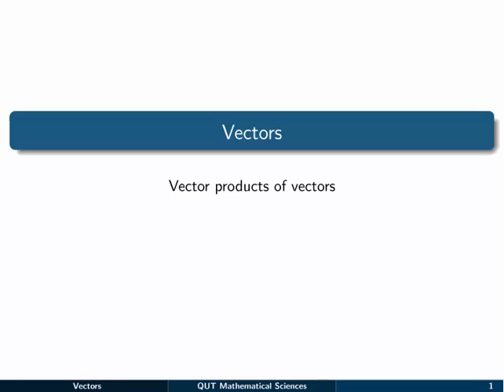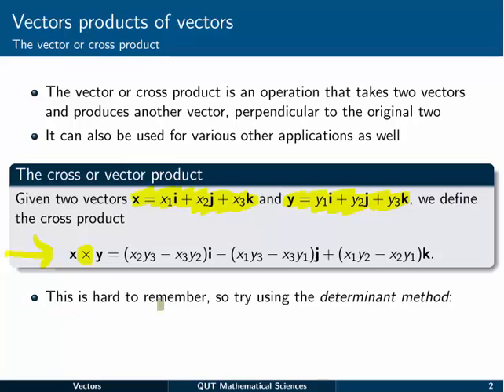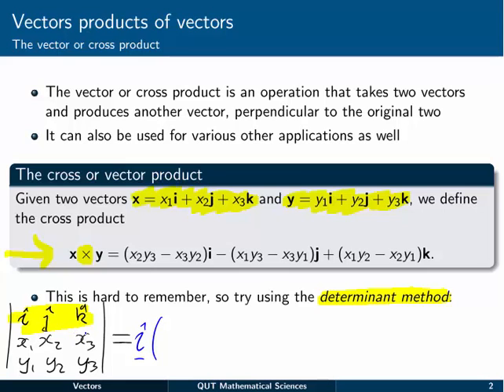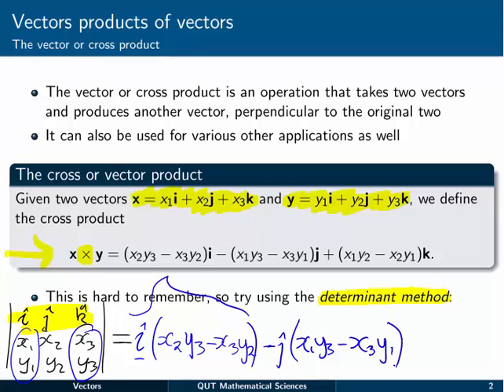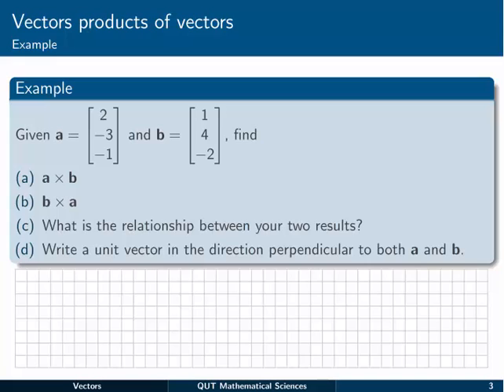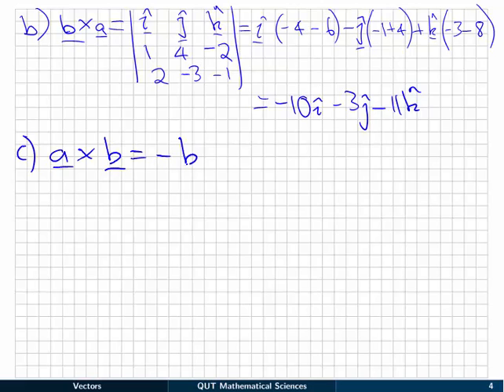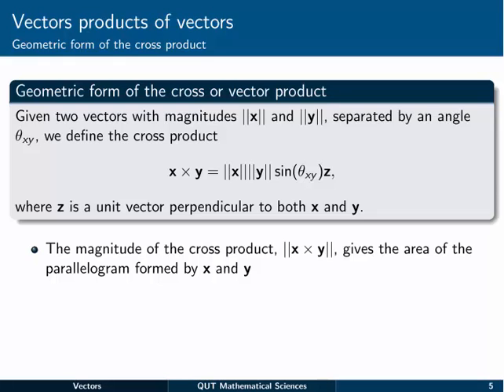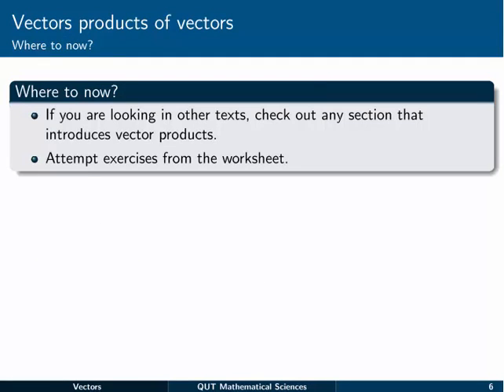Vectors: 6 Vector products of vectors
How to find the vector or cross product of two vectors (using the determinant method).